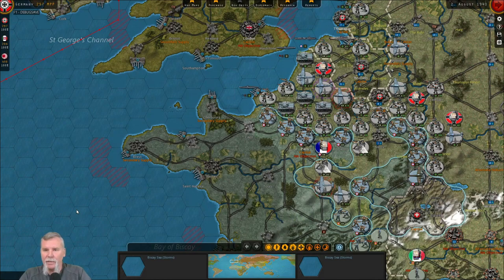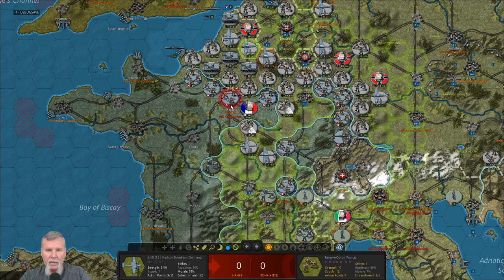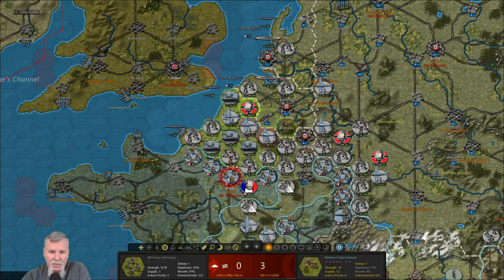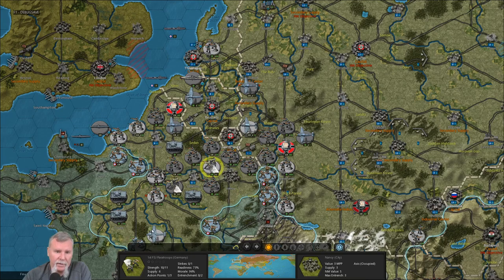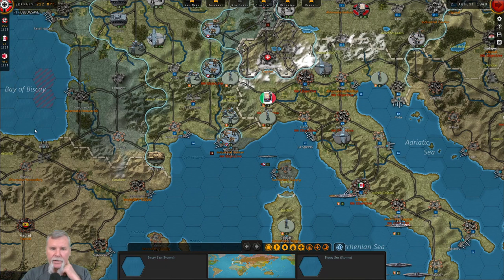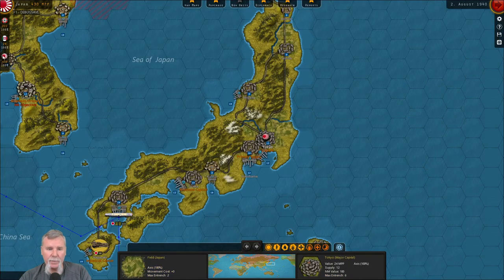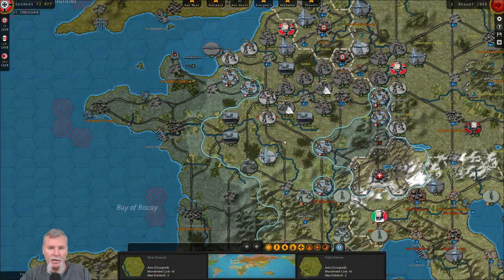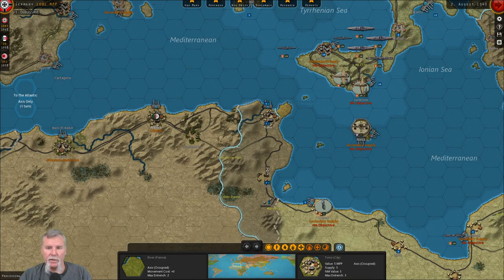Let's Play Strategic Command WW2 Ep12 France Falls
It's another Gaming with the Colonel Video.  I'm playing Strategic Command WW2 World at War